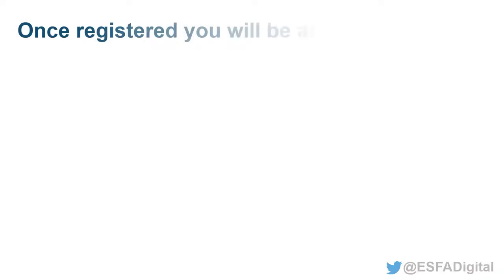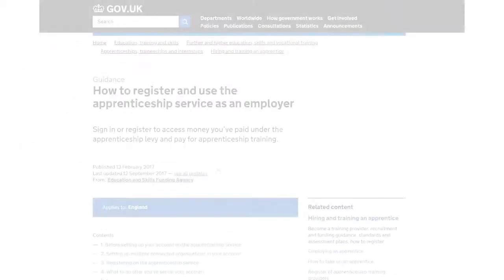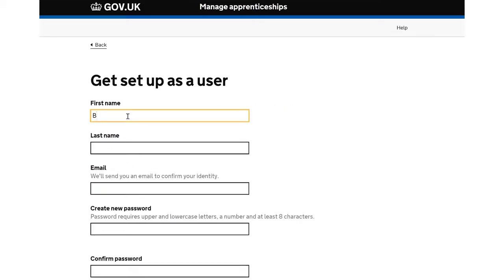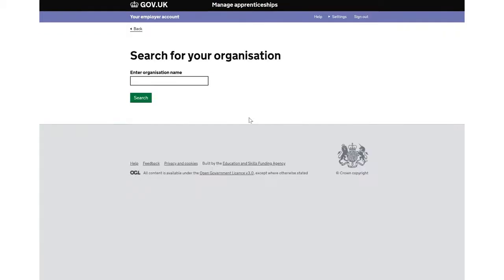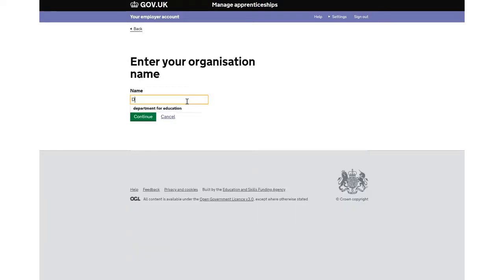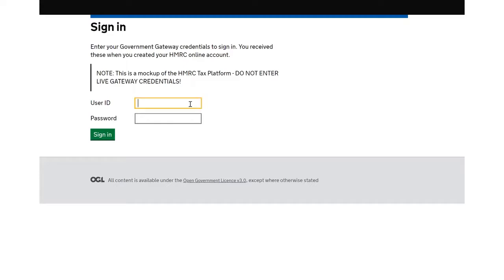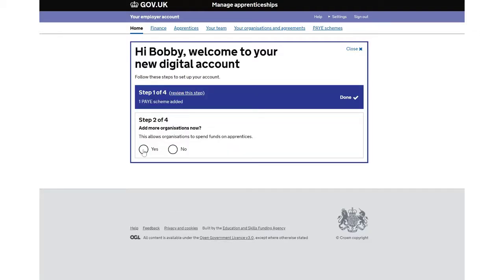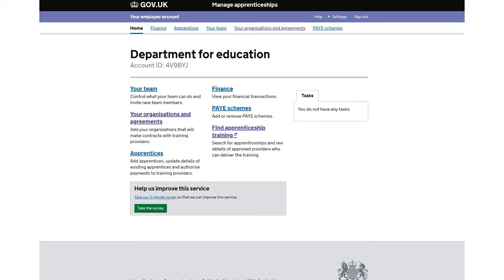ESFA Register an apprenticeship service account